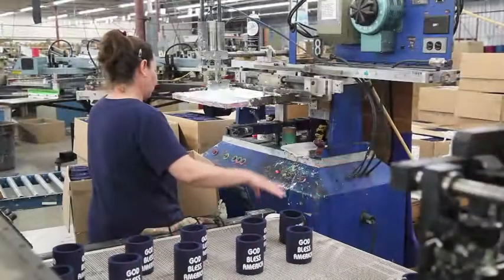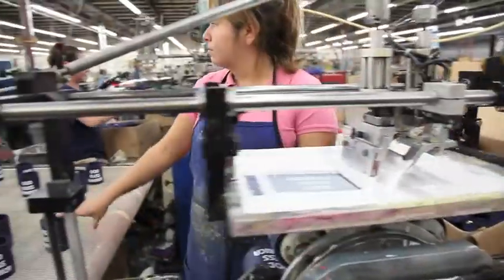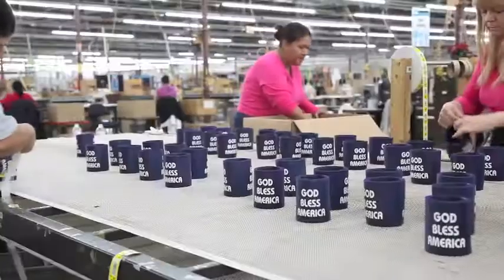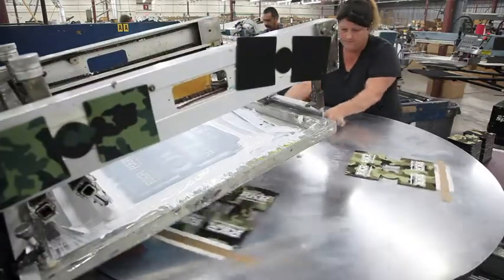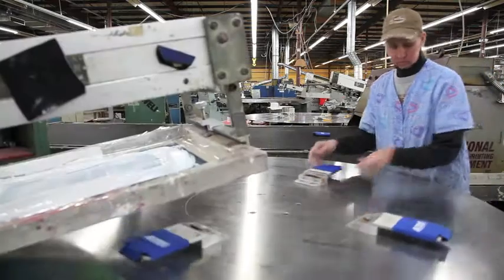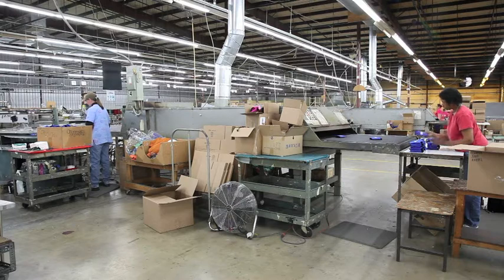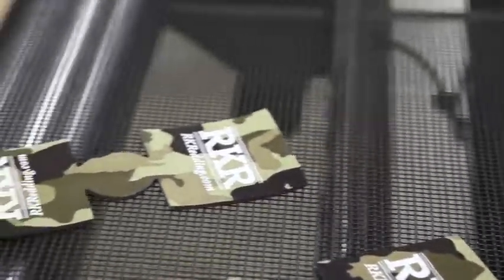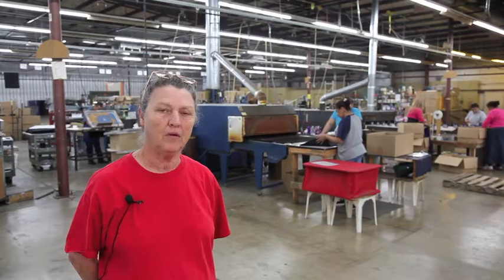NUMO insulator printing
Martha shows you how we print some of our most popular items.